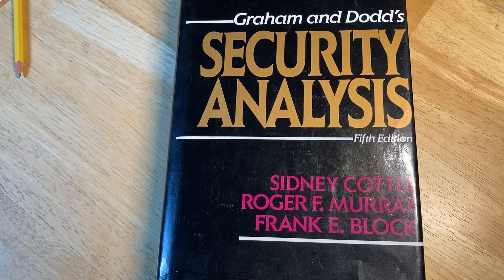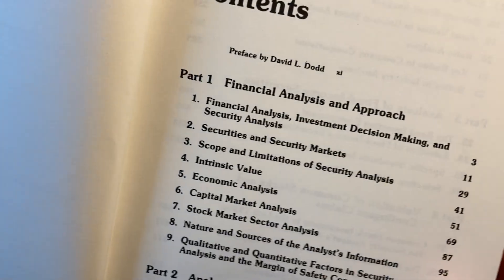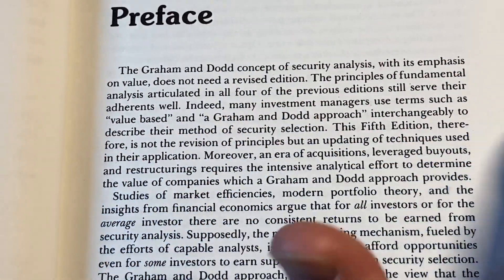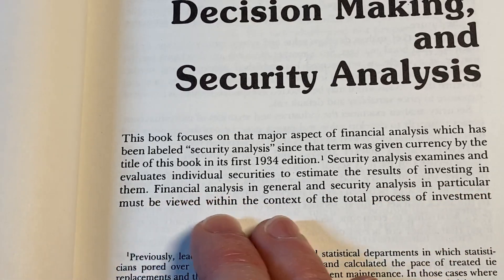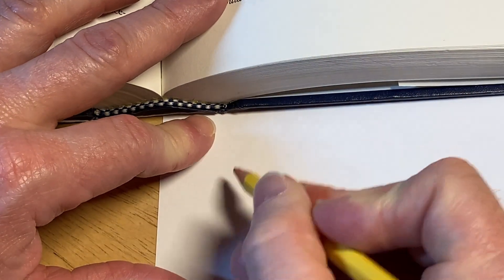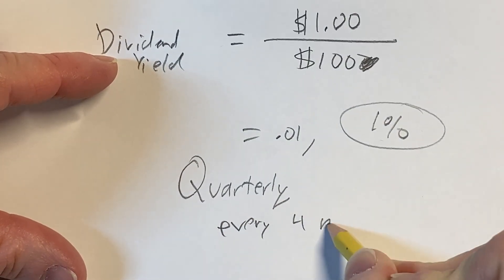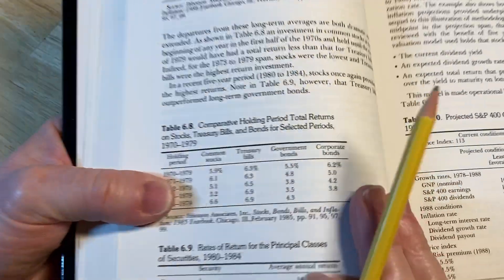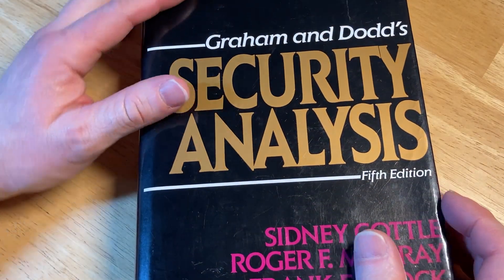Legendary Finance Book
Here it is